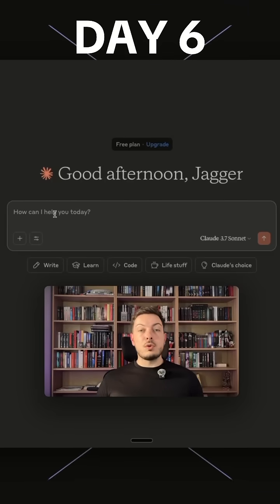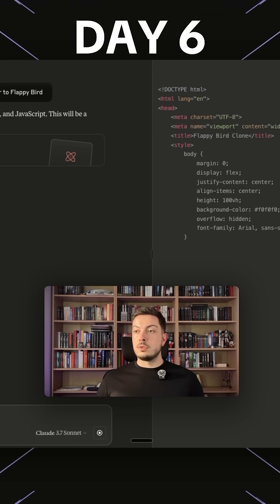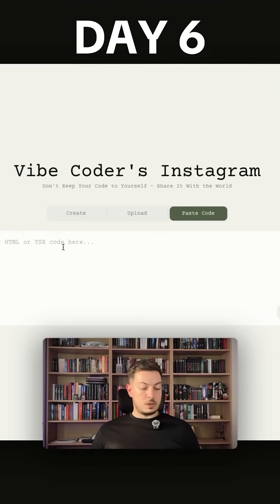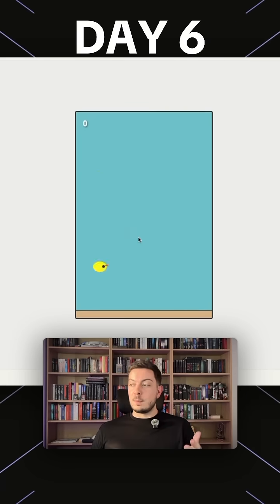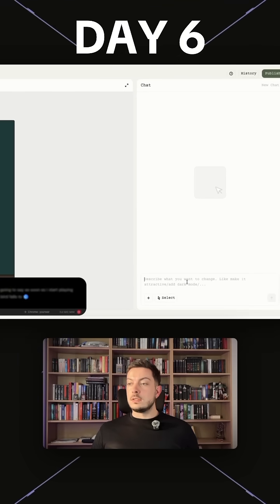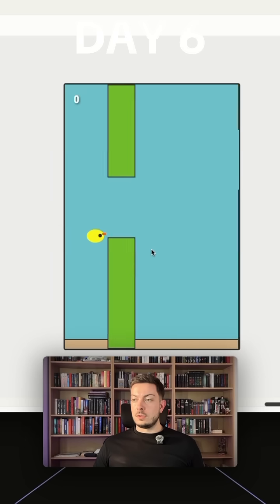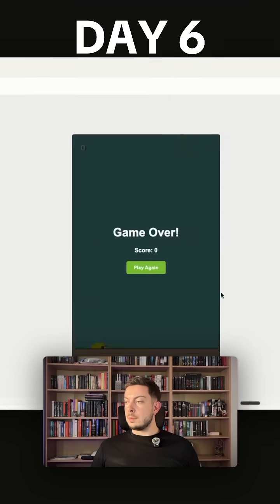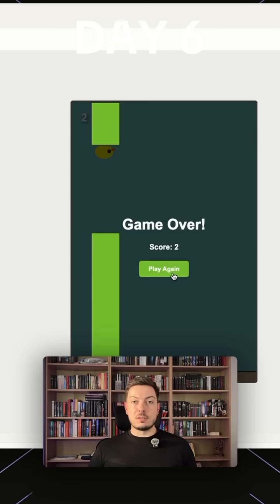DAY 6: I cloned Flappy Bird in minutes using AI 🐥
I cloned Flappy Bird in minutes using AI

Just typed what I wanted into Yourware, adjusted a few things, and suddenly I had a working game. No code. No setup. Just pure vibe coding.

I’m posting every day about AI, see you tomorrow